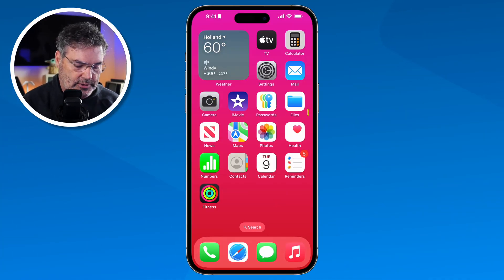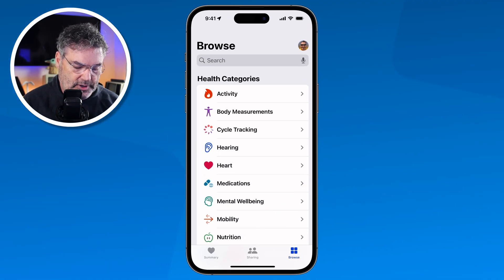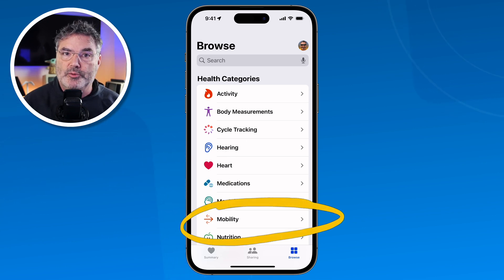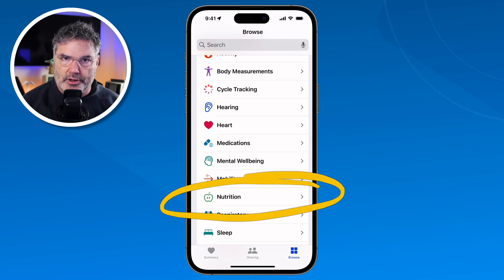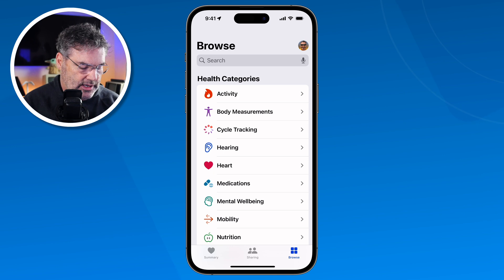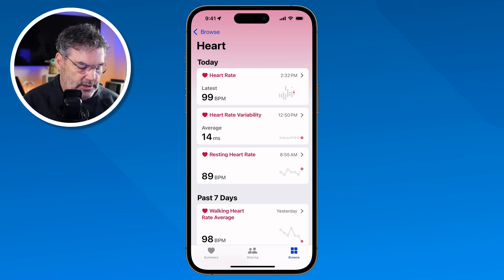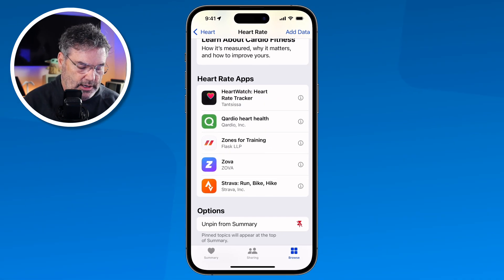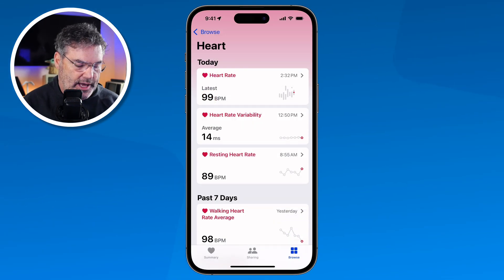Want to Take Control of Your Health Data? Use the iPhone Health App!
The Health app on the iPhone is more powerful than ever. In this video, I show you how to view and pin categories, add data, connect healthcare providers, and even share your health data with loved ones. It’s all about taking control of your health information in one convenient place. Watch now and see how it works.

Chapters:
00:00 - Introduction
00:44 - Interface
01:29 - Browse Health Categories
03:13 - Add Health Providers
03:45 - View Subcategories under Browse
04:13 - Subcategory Details & Trends
04:40 - Pin to Summary Tab
04:57 - Show Data & Date Sources
05:51 - Find Related Apps
06:06 - Enable Notifications
07:07 - Add your own Data
07:59 - Summary Tab
08:57 - Trends & Highlights
09:27 - Sharing your Health Data
10:32 - Wrap Up
11:21 - About Me